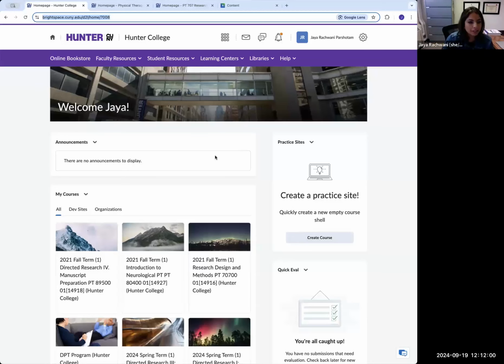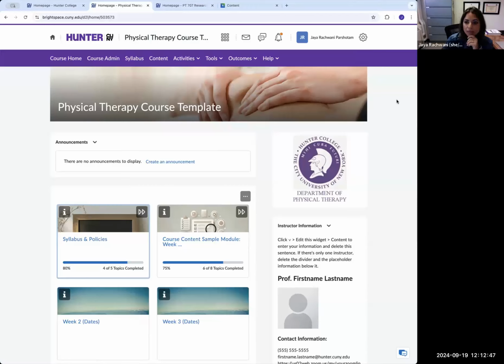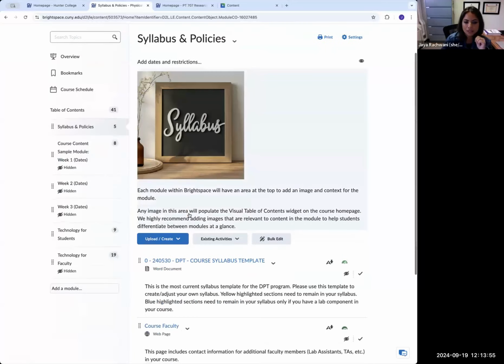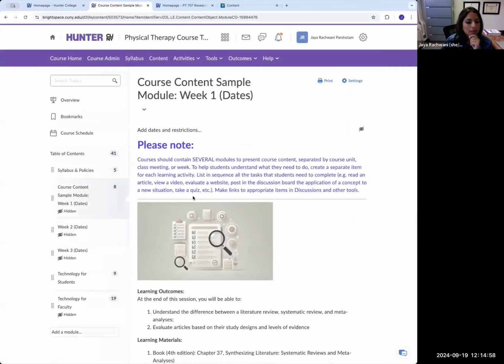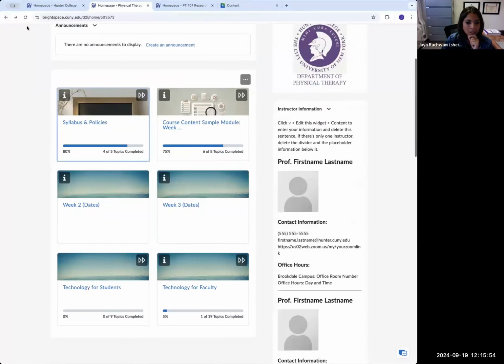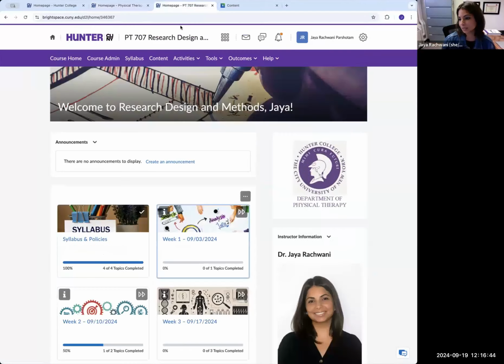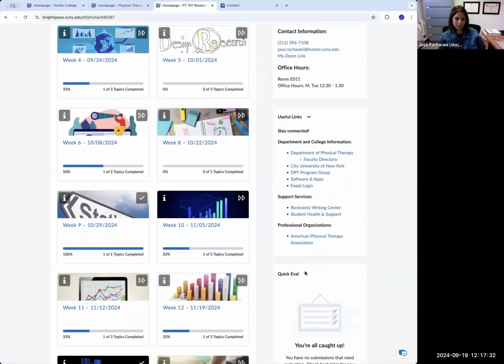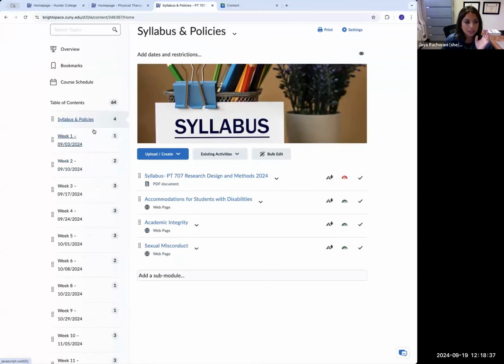Hunter Faculty Perspectives on Brightspace Course Design (Jaya Rachwani)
Recording of a presentation at the Hunter ACERT lunchtime seminar on "Hunter Faculty Perspectives on Brightspace Course Design," held on 9/19/2024.

Presenters: Jaya Rachwani

ACERT and the Center for Online Learning are hosting two lunchtime sessions to introduce Brightspace from the perspective of faculty members who have spent the summer designing Brightspace courses. These “Brightspace Ambassadors” from a variety of fields created courses for different class sizes (small and large), modalities (in person, online, hybrid), and with the tools (quizzes, discussions, etc.) that work best in their teaching. You are invited to come hear their tips and tricks, and see what a fully designed Brightspace course can look like!